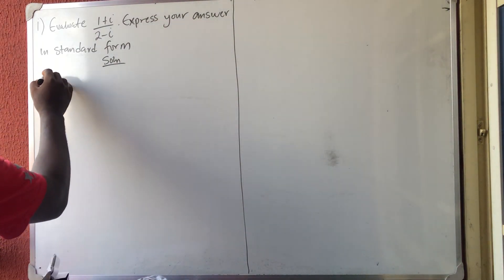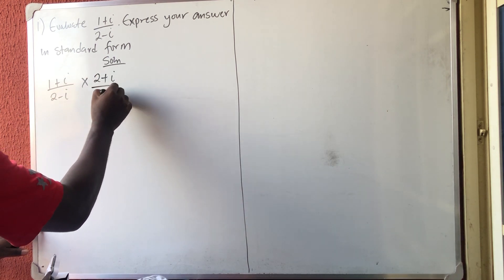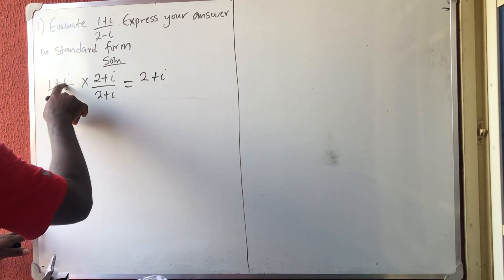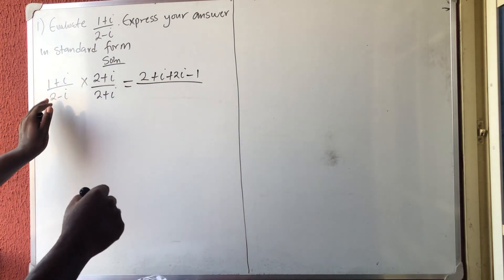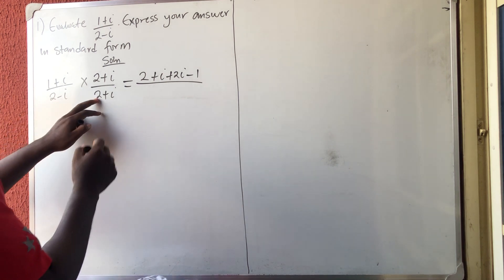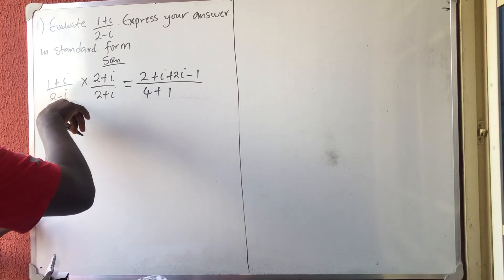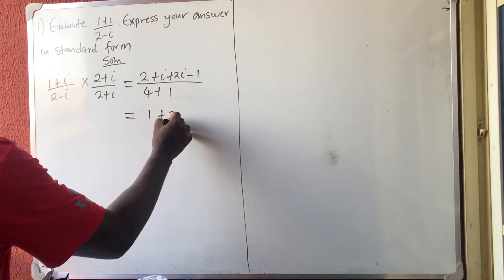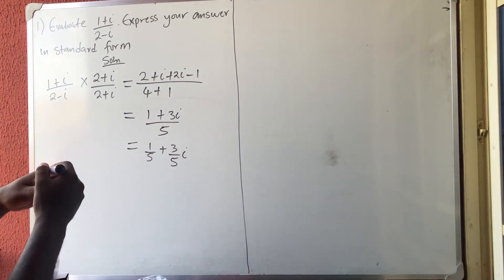Evaluate 1+i/2-i, express your answer in standard form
In solving This complex number question , we use rationalization of a complex number